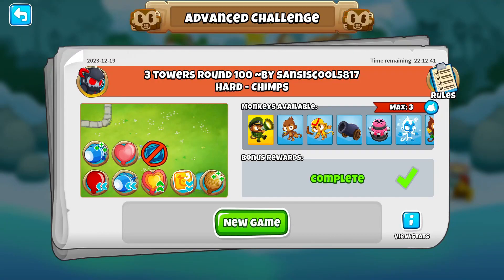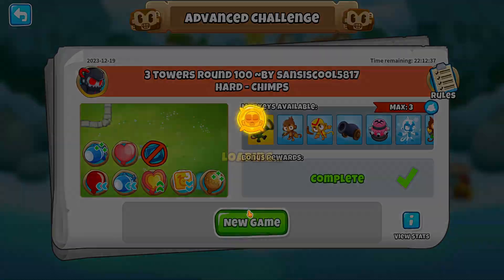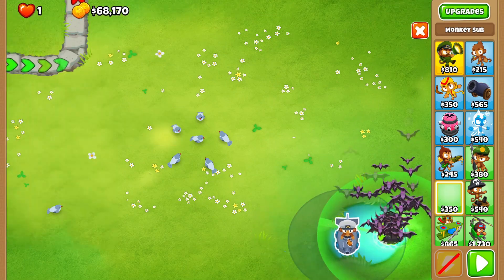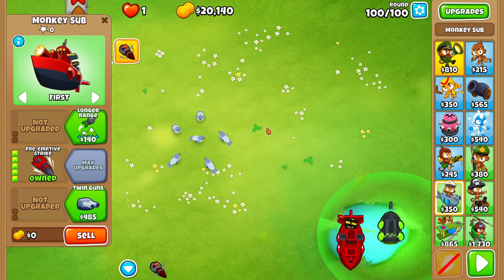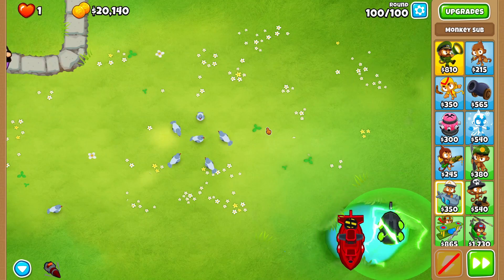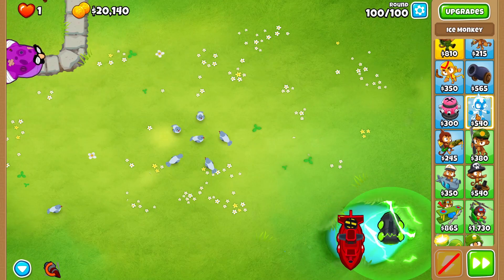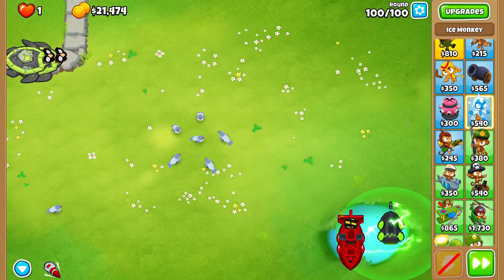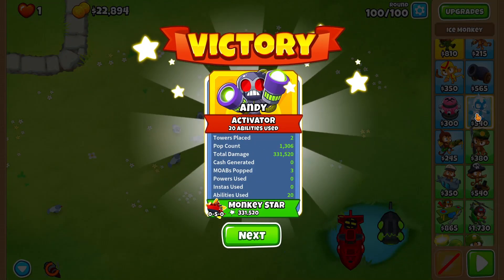BTD6 ADVANCED CHALLENGE - 3 Towers Round 100 By SansisCool5817 (December 19, 2023)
BTD6 but we beat the Advanced Challenge for December 19, 2023.

USE CREATOR CODE "ANDYAREGAMER" TO SUPPORT ME!